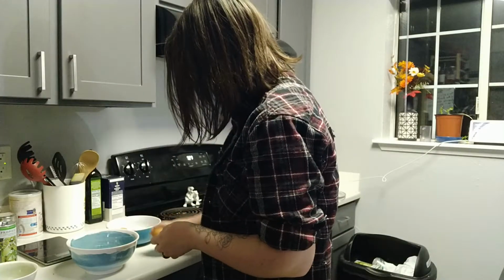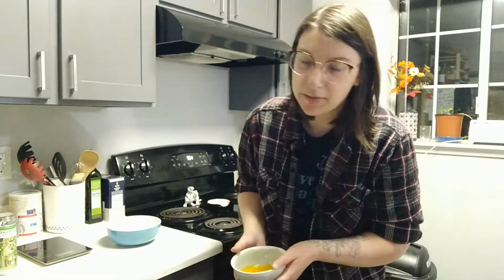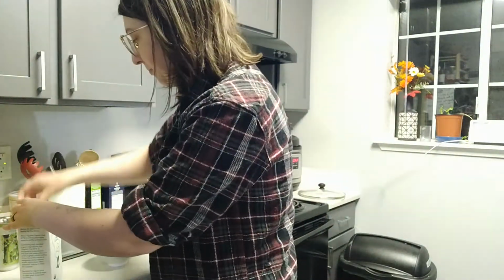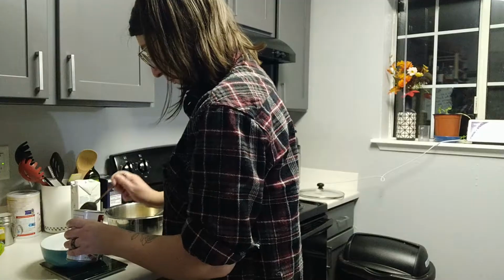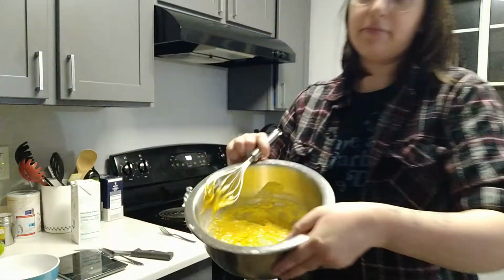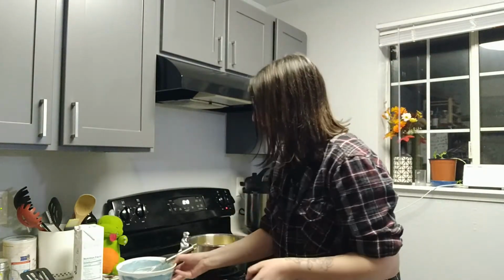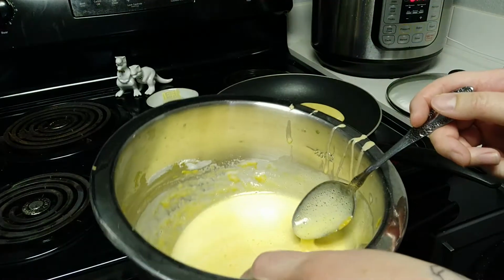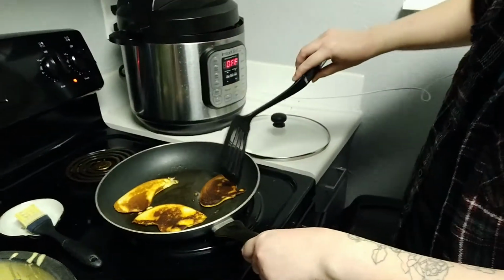Trying to make the best of it (Pancake edition)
Trying and hilariously failing to make Japanese Souffle Pancakes. But hey my husband is home now so that is cool as well.

If you want to try this yourself (and have the right tools unlike me) the recipe is